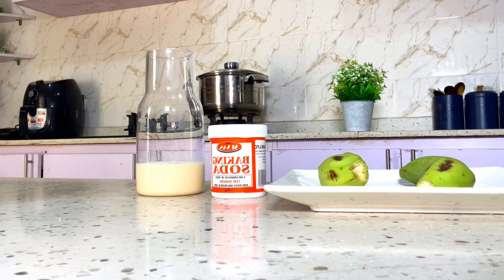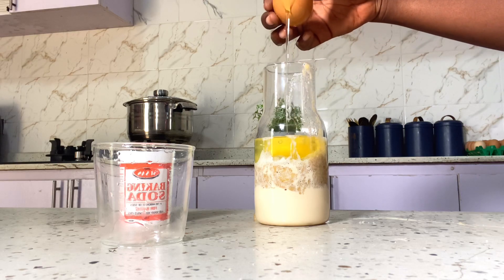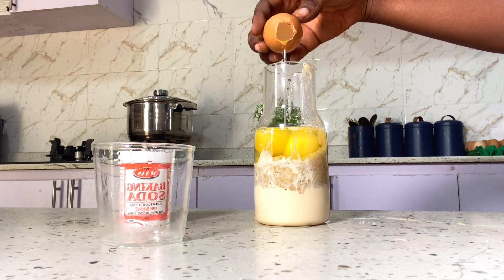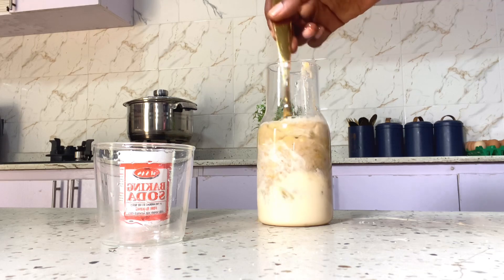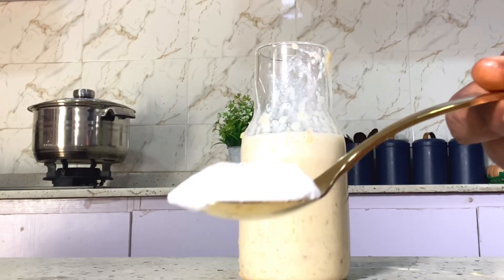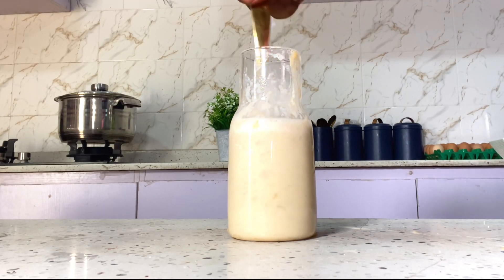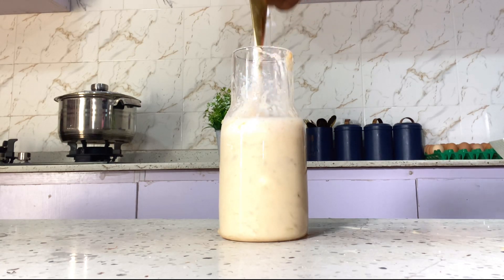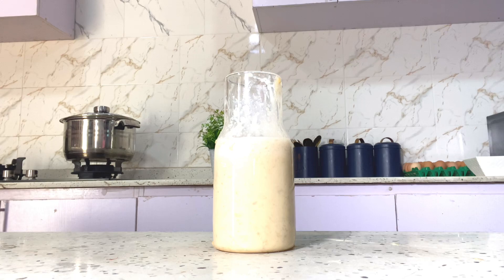All you need is 2 bananas and 2 Eggs